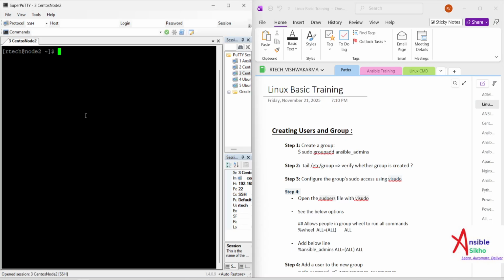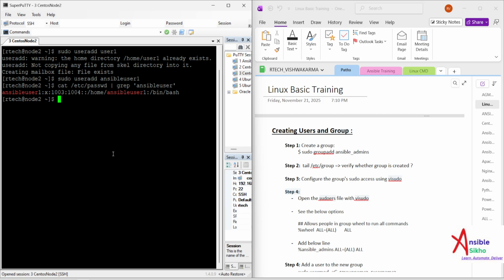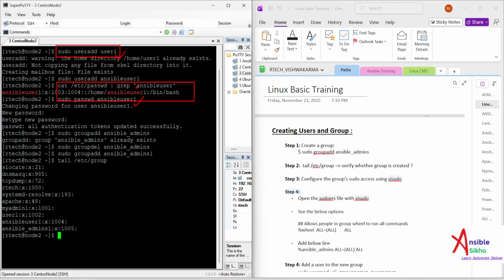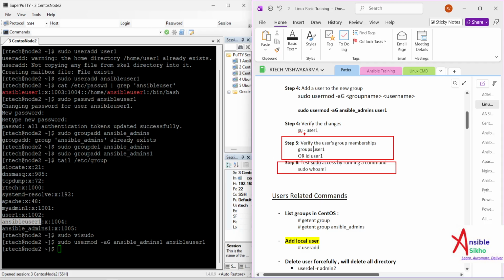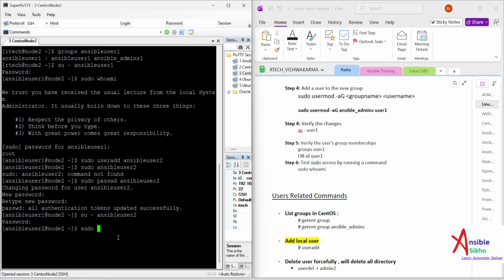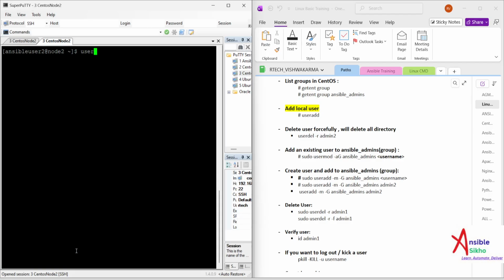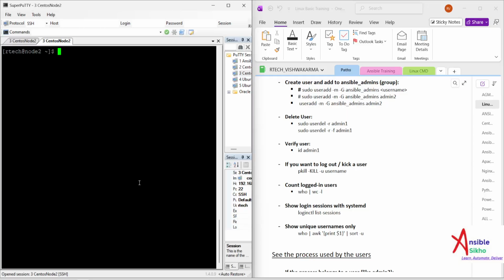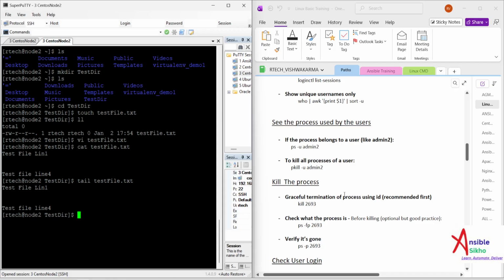Linux Basic Commands – Part 1 | Users & Group Management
Linux Basic Commands – User & Group Management (Part 1)

In this video, you will learn Linux Basic Commands – Part 1, focused on User and Group Management, which is a mandatory prerequisite for Ansible, DevOps, and Linux System Administration.

This session covers real-time commands used by Linux admins and DevOps engineers to manage users, groups, and sudo access securely.

✅ Linux User Creation Commands
– useradd, userdel, passwd
– Understanding /etc/passwd and /etc/shadow

✅ Linux Group Creation & Management
– groupadd, groupdel, groupmod
– Understanding /etc/group

✅ Adding User to Group
– usermod -aG explained with examples
– Primary vs Secondary groups

✅ Adding Group in sudo (visudo)
– Configure sudo access safely
– /etc/sudoers best practices